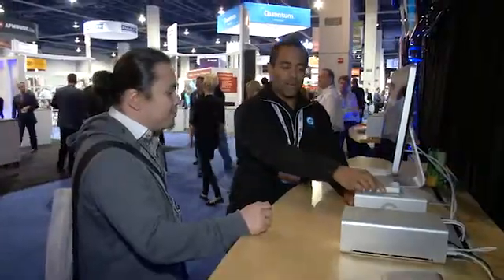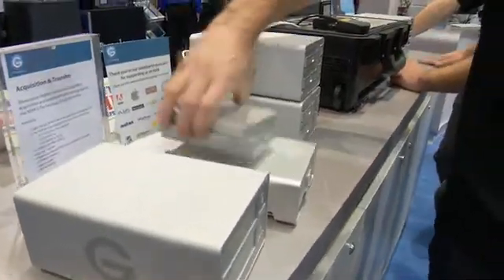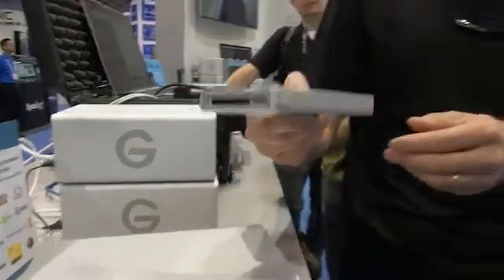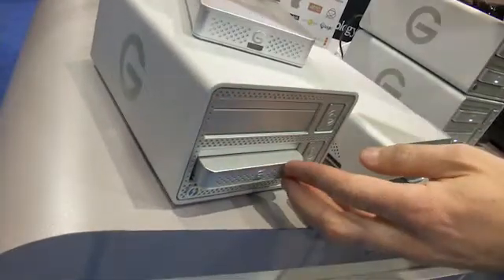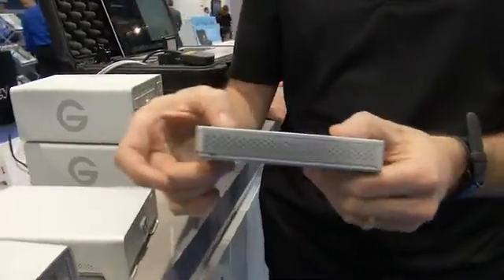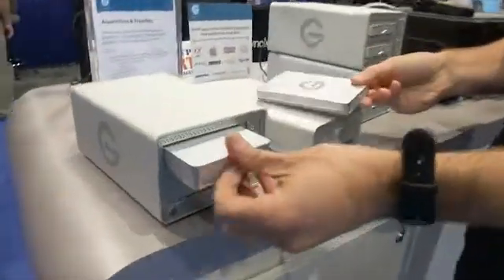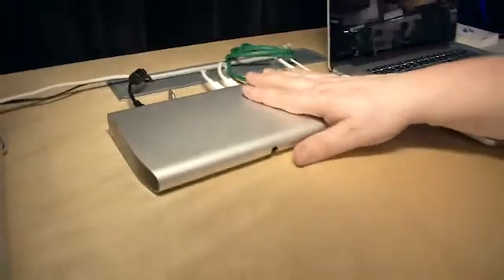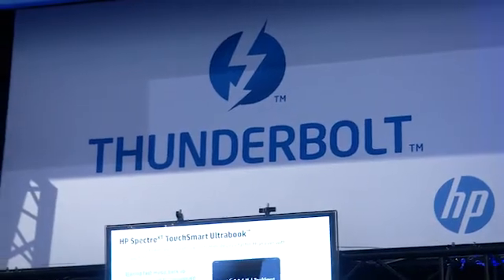NAB 2013 - Thunderbolt and G-Tech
At NAB 2013, G-Tech launched their Thunderbolt G-Drive and discussed other Thunderbolt products along with the high performance workflows for both storing and media creation.